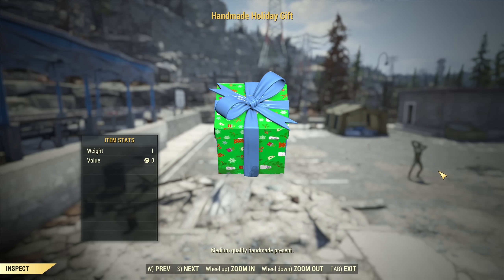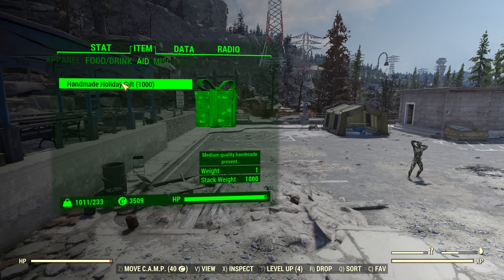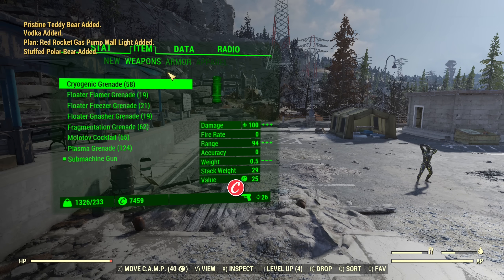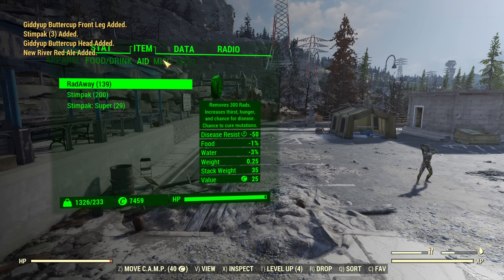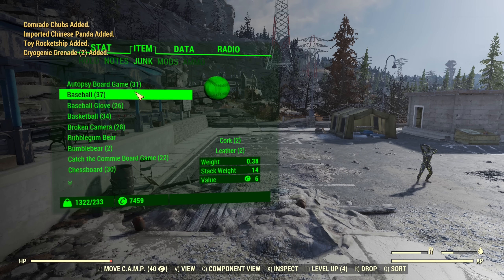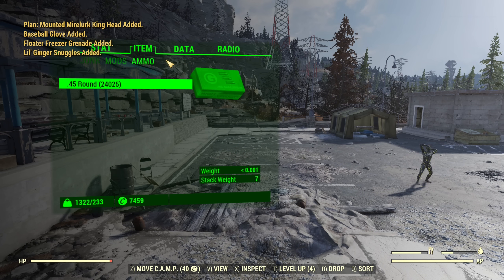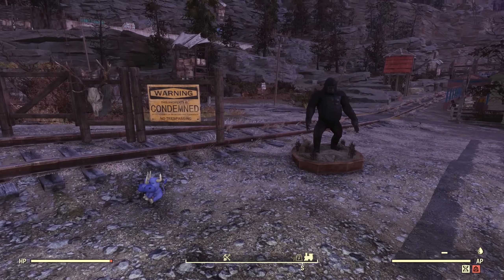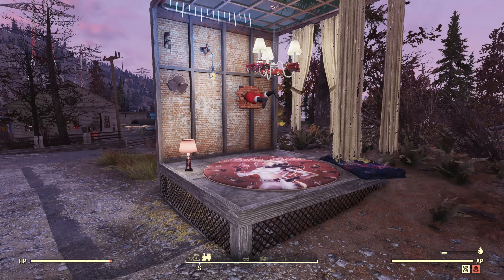HOLIDAY REWARDS - December 2022 - Holiday Schorched Holiday Gifts - Rewards Drop Chance - Fallout 76